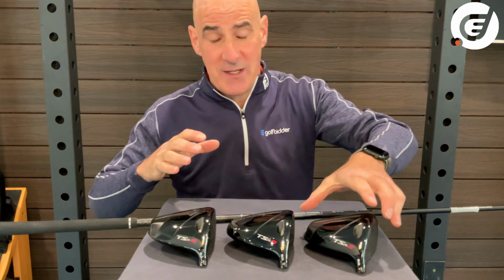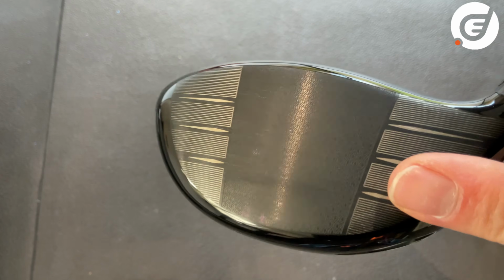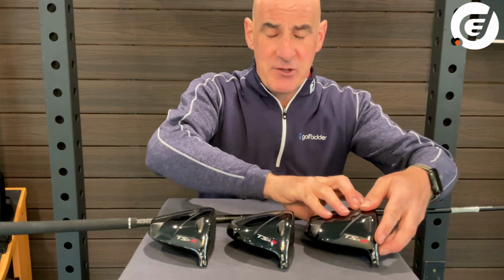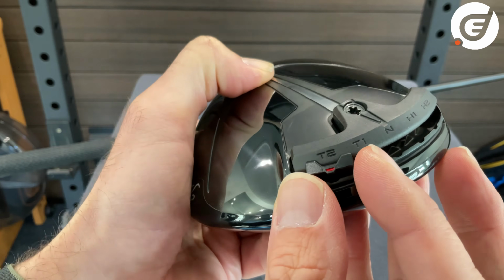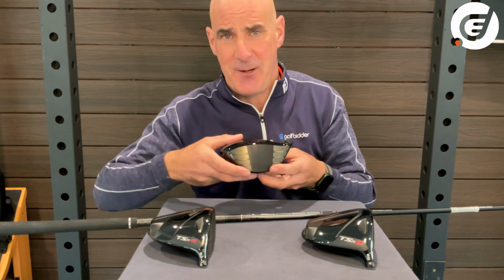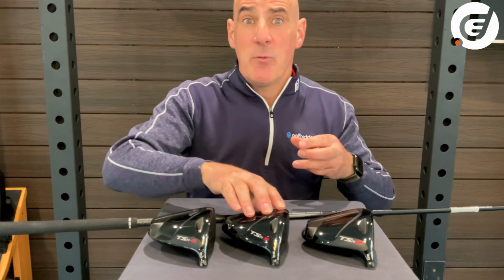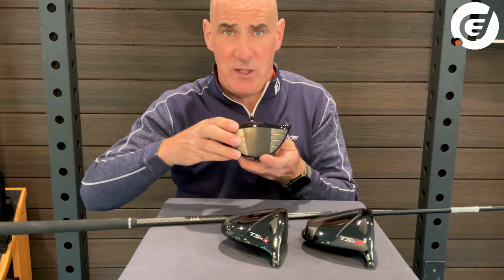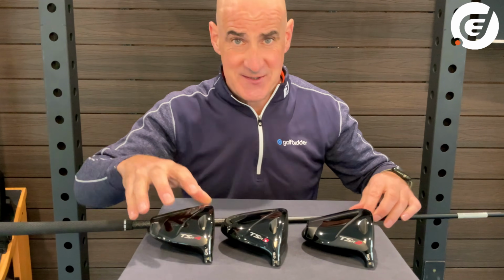Which Titleist TSR driver is right for me?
With four different head to choose from you'll want to make sure you buy the right Titleist TSR driver for your swing. The TSR1, 2, 3, and 4 will suit very different golfers and will each do a different job for everyone.

In this video Donal take a look at the TSR2, 3, and 4 (the TSR1 was not launched until after the video was recorded) to help you pick the right Titleist TSR driver for you.